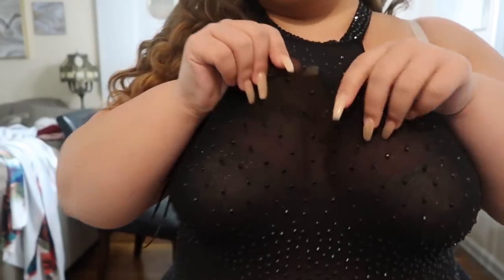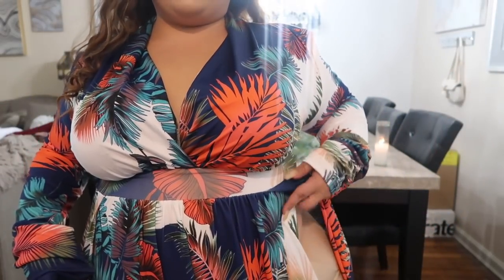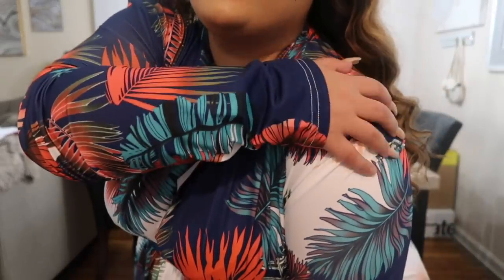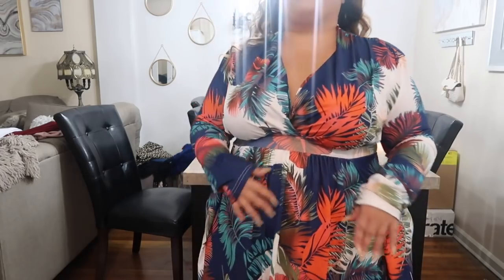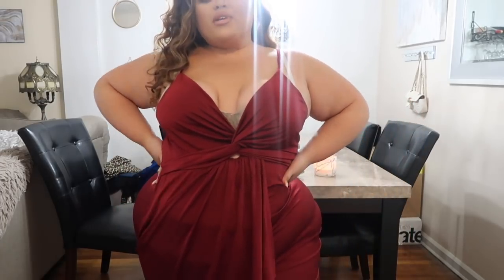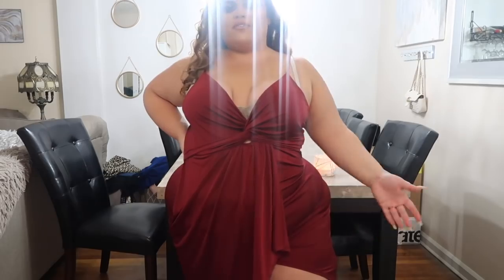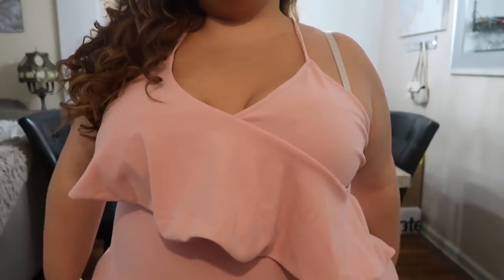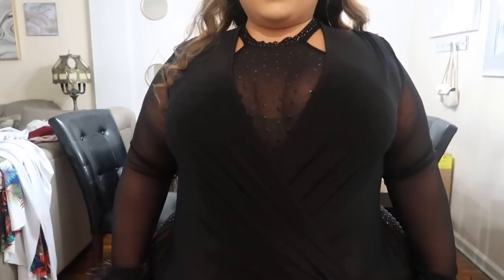FASHION NOVA PLUS SIZE TRY ON HAUL (GABRIELLAGLAMOUR)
HELLO BEAUTIFUL GLAM GIRLS!! TODAYS VIDEO IS A fashion nova HAUL! GRAB A SNACK AND ENJOY!

❤ Editing Software

❤ PRESS❤

❤ FAQ❤

My name is GABRIELLA LASCANO
PLUS SIZE MODEL AND BLOGGER
FORMER CELEBRITY MAKEUP ARTIST
From the Bronx NYC
Latina
27 YEARS OLD
ENGAGED

❤ ❤ CURRENT SAVINGS❤ ❤

❤ MY FAVE BRUSH SET I LOVE THESE!

Thank you all sooooo much for your continued support and giving me the ability to continue making videos. Every time I film I think of all of you and I want to always bring you quality videos that you want to see with the utmost respectful and still fun self that I am. I love you all so much for always giving me beautiful words that fuel my desire to make videos. Sometimes it's discouraging to feel like you're one of so many, but you all keep feeling special and I am so grateful that you all take time to watch me. Once again thank you.

❤ ♡Stay Glamorous always!! Xoxo GG ♡❤